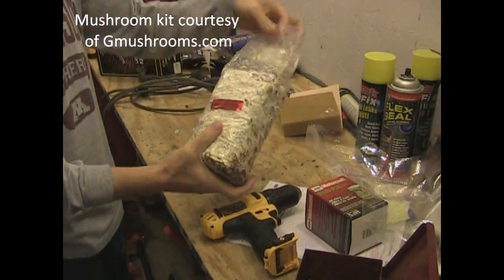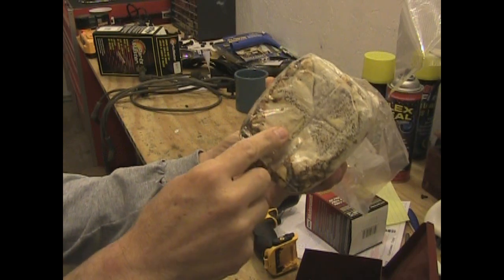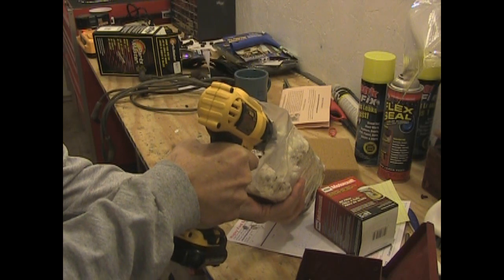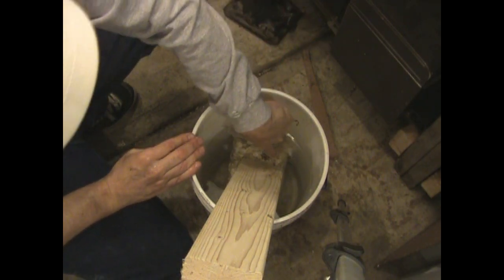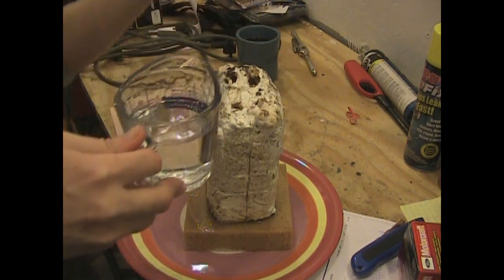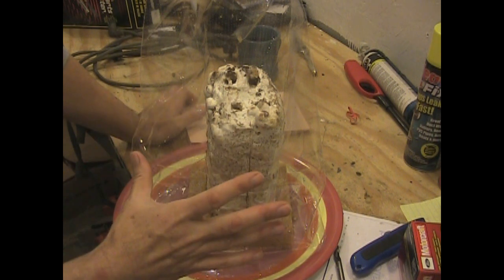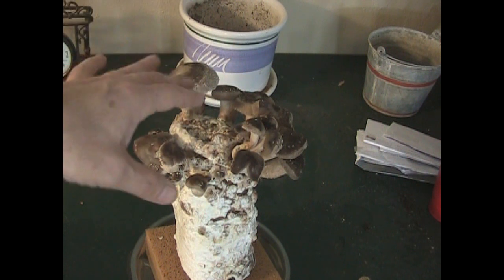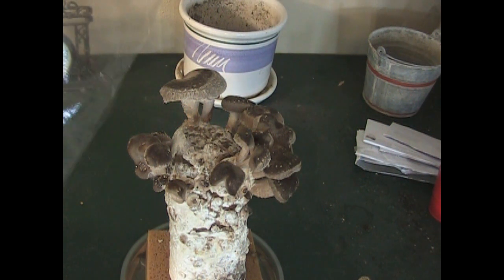We have Lift Off!!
Oh Lawdy Lawd can I get an Amen?? I finally have something fantastic to report on the mushroom project!
It's a delicious magical day!
All things are Possible in the VoodooGarden!